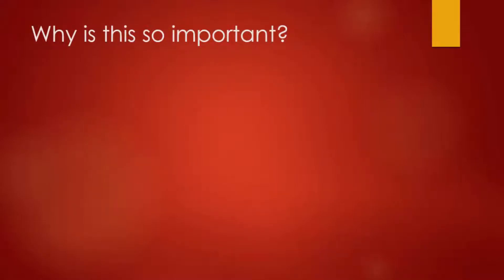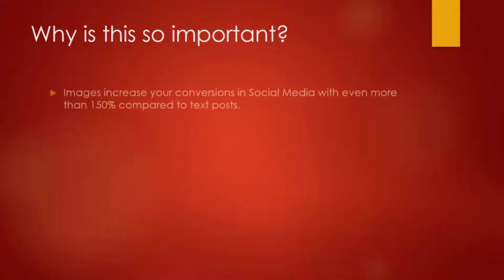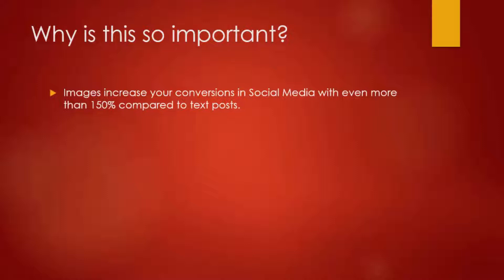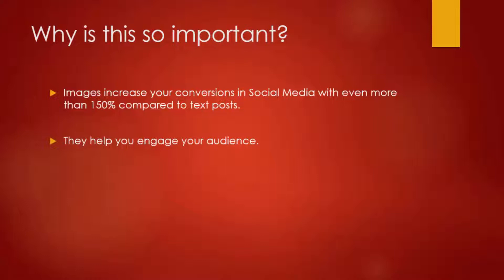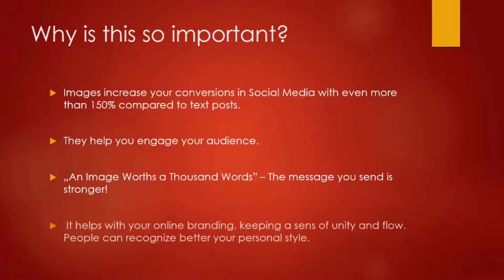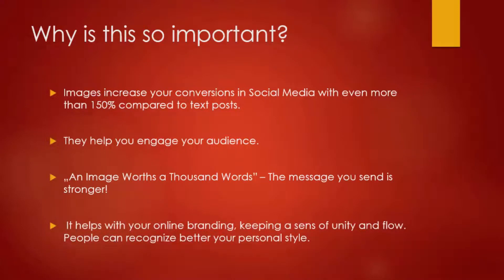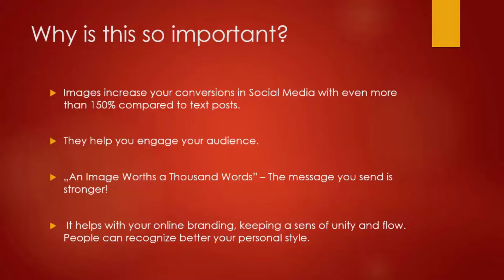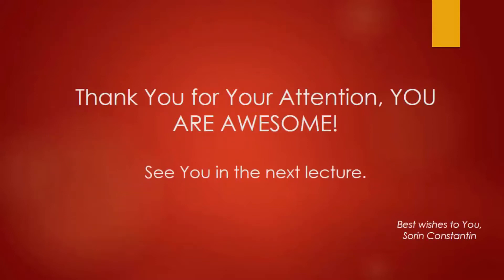Social Media Images Creation Course (Part 1 of 16)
An image (from Latin: imago) is an artifact, such as a photograph or other two-dimensional picture, that resembles a subject—usually a physical object—and thus provides a depiction of it. In the context of signal processing, an image is a distributed amplitude of color(s). A pictorial script is a writing system that employs images as symbols for various semantic entities, rather than the abstract signs used by alphabets.
"What makes images so powerful is that they circumvent the faculties of the conscious mind but, instead, directly target the subconscious and affective, thus evading direct inquiry through contemplative reasoning. By doing so such axiomatic images tell us what we shall desire (liberalism, in a snapshot: the crunchy honey-flavored cereals and the freshly-pressed orange juice in the back of a suburban one-family home) and from what we shall abstain (communism, in a snapshot: lifeless crowds of men and machinery marching towards certain perdition accompanied by the tunes of Soviet Russian songs). What makes those images so powerful is that it is only of relative minor relevance for the stabilization of such images whether they actually capture and correspond with the multiple layers of reality, or not."
This social media images creation course is one of its kind to teach you about the importance of images in an article.
By the end of this social media images creation course you will be able to understand its true importance and value.